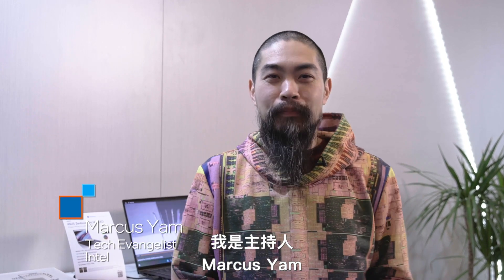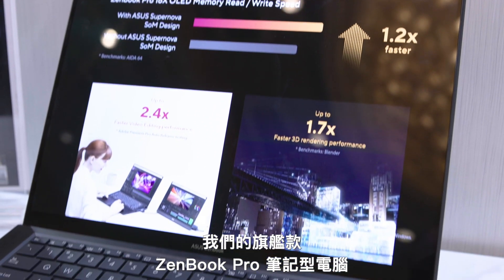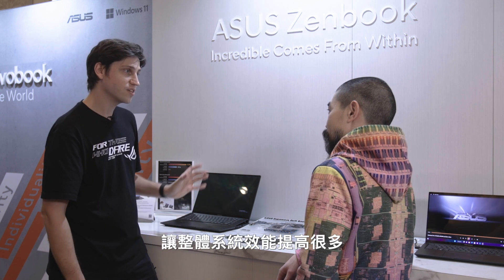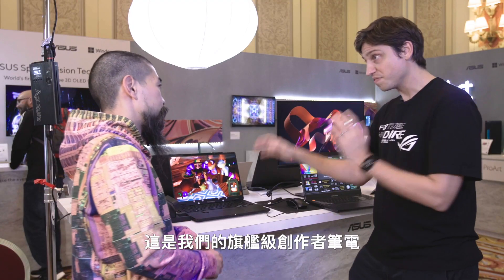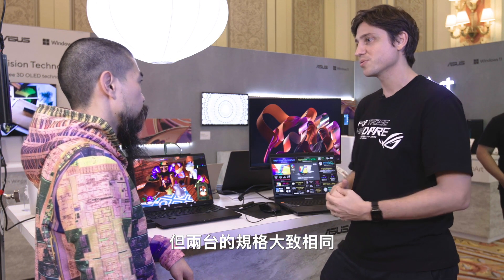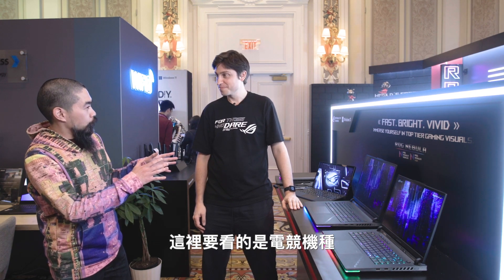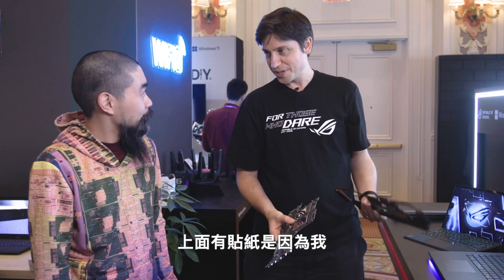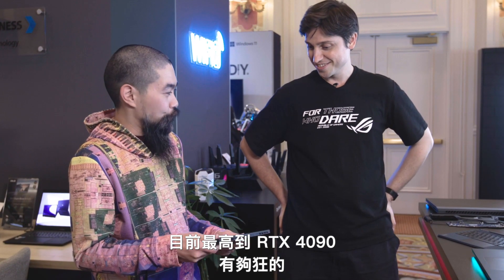【Intel x Asus @ CES 2023 新品展示】 3D 螢幕、電競平板和極致輕薄筆電 | Talking TechTech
CES 2023 Talking Tech 中，主持人 Marcus Yam 與來自 Asus 的 Sascha Krohn 共同展示了搭載全新第 13 代 Intel Core (代號 Raptor Lake) 處理器的新品，包含專為電競玩家、創作者，甚至是行動工作者而設計的最新筆電及桌機產品。
升級的 Zenbook 系列，在與 Intel 的攜手努力下，縮小了機體。而在 3D OLED 筆電產品上，因為搭載第 13 代 Intel Core HX 系列處理器，達成視線追蹤技術革新。再也不需笨重的 3D 眼鏡，裸視即可實現有效即時眼球追蹤。
最後，如果沒有推出一些行動電競新品選項可以炫耀，這就不是 Asus 的發表活動了！僅 1.1 kg 輕，並搭載第 13 代 Intel Core H 系列處理器的 ROG Flow Z13  Windows 平板電腦，單手即可輕鬆拿取。